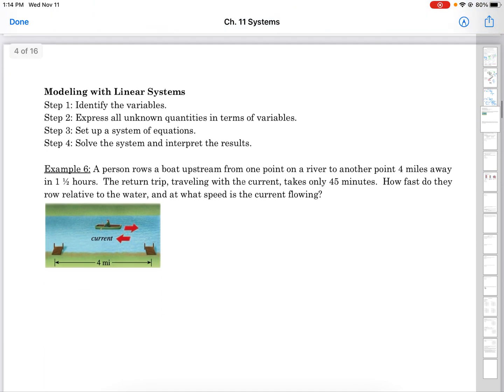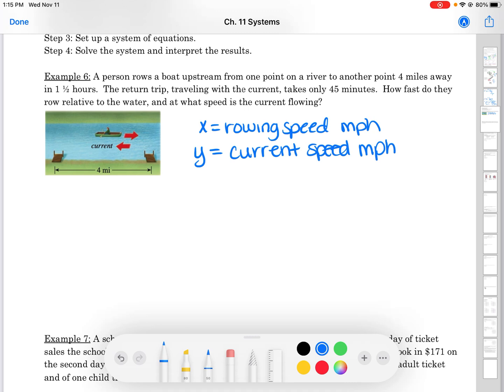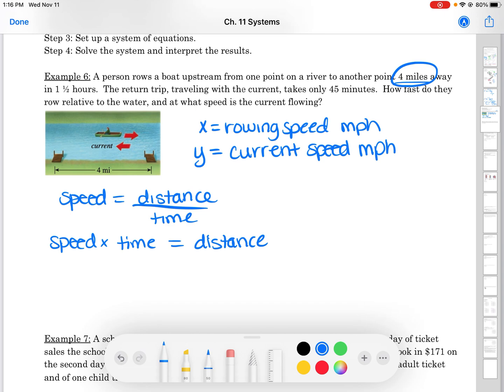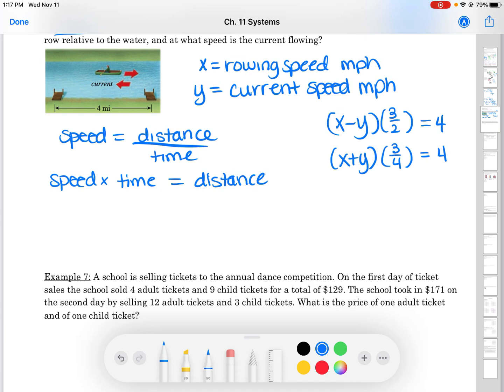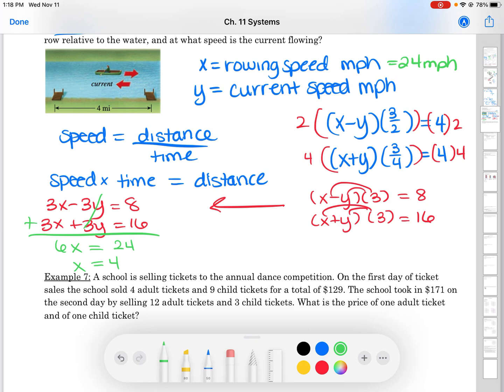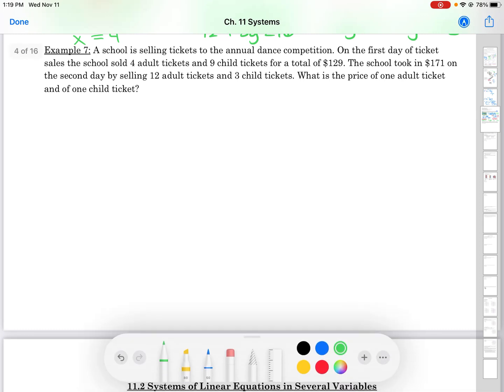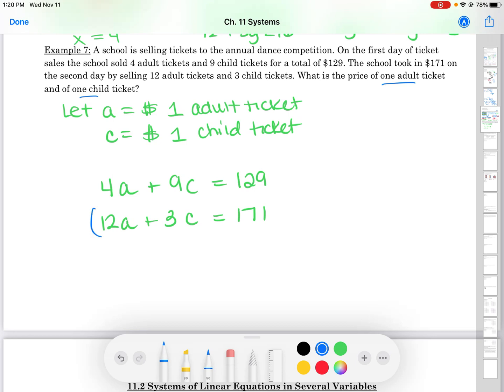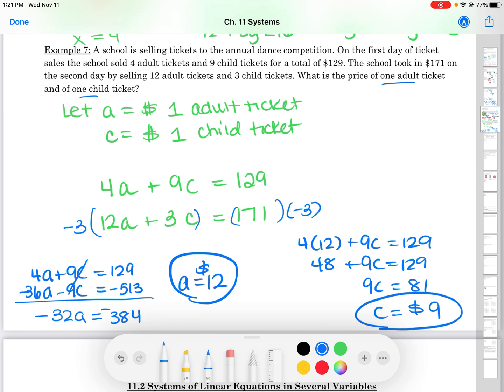Algebra 2 Honors 11.1 Systems of Equations in Two Variables - Modeling with Linear Equations